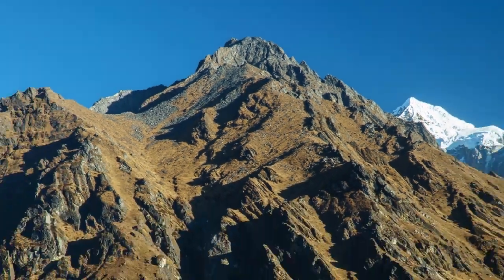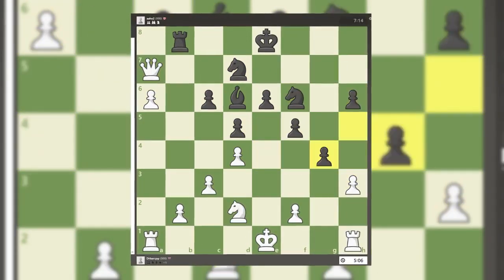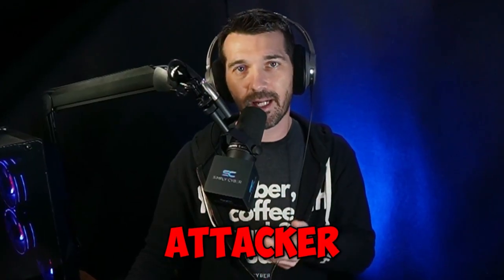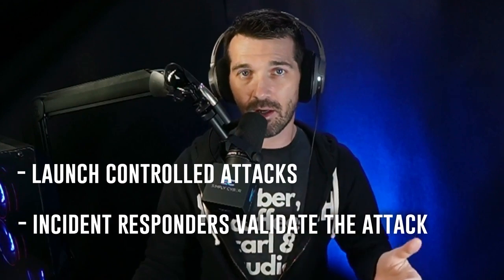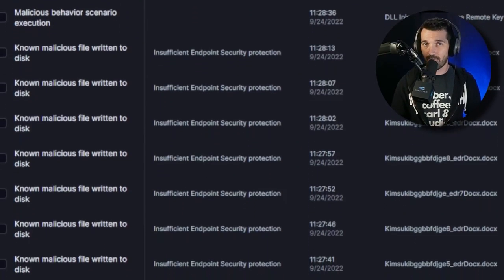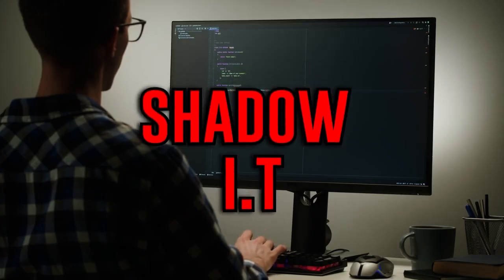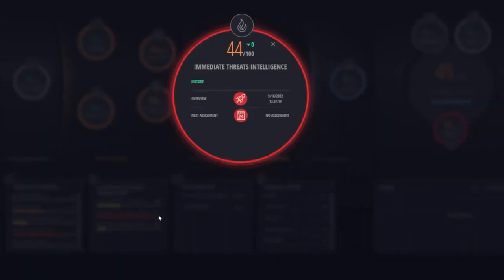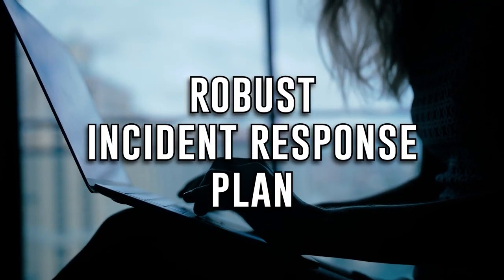Witness the Evolution of Vulnerability Management: Bigger, Faster, Stronger!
Understanding how vulnerability management is critical to the health and effectiveness of a cybersecurity program is critical. Realizing it has evolved into continuous threat exposure management will enable you to continue to reduce cyber risk with your limited resources.

This video shows you exactly what continuous threat exposure management is, why vulnerability management has evolved, and how you can.

If you are a GRC analyst, vulnerability management analyst, or CISO, you will want to watch this.

Thank you and shout out to Cymulate for sponsoring the video.
Assess, optimize, rationalize, and prove cybersecurity posture with Cymulate.

📒 Show Notes 📒

⏰ Markers
0:00 Is your business secure with infinite money?
1:12 What is Cybersecurity Attack Path Management?
1:41 What can we learn about cybersecurity from chess?
3:27 What is threat modeling?
3:51 How do you practice incident response?
5:15 Why you can't buy security?
7:40 Why penetration testing isn't enough for vulnerability management?
8:48 What is an incident response plan and what's inside an incident response plan?
9:41 How to implement continuous threat exposure management and attack surface management?
11:17 How to mature your cybersecurity program?

Simply Cyber's mission is to help purpose-driven professionals make and take a cybersecurity career further, faster.